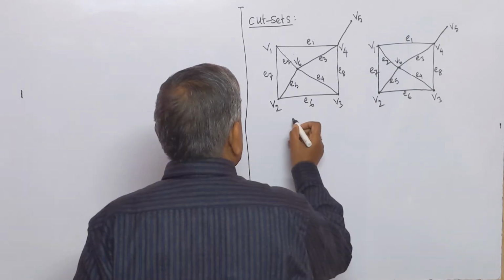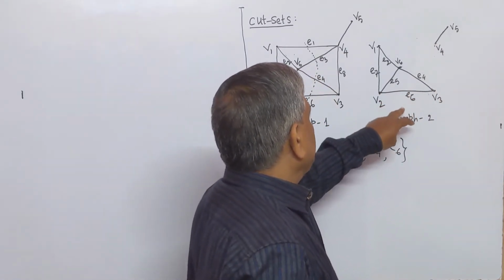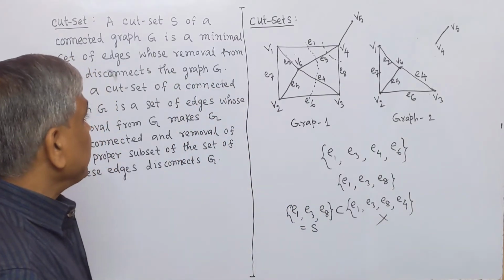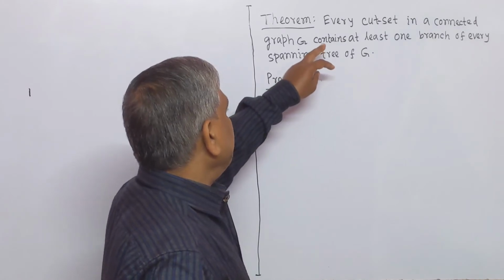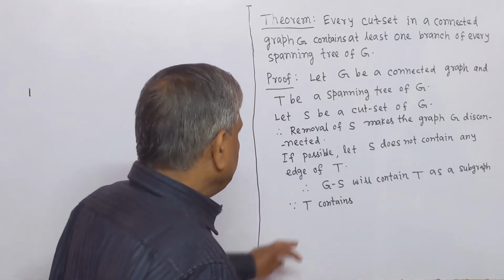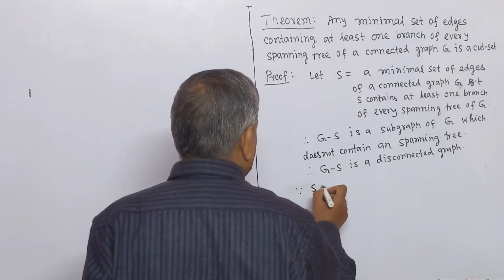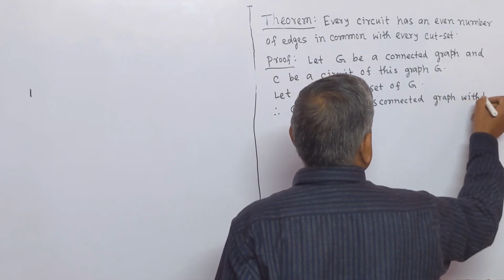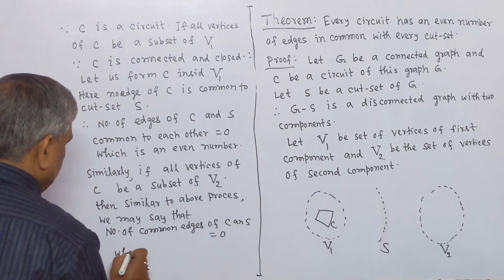Graph Theory, Lec.- 30(Cut-Sets), By Dr.D.N.Garain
This lecture contains the concept of the Cut-Sets in Graph theory. With the help of examples, it has been tried to make the concept clear. Some theorems on the Cut-sets have been given.